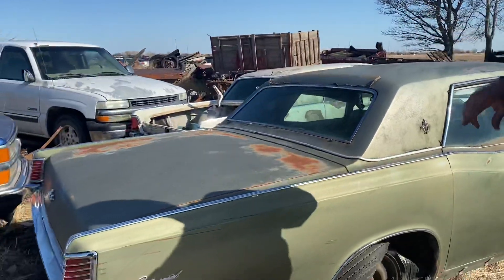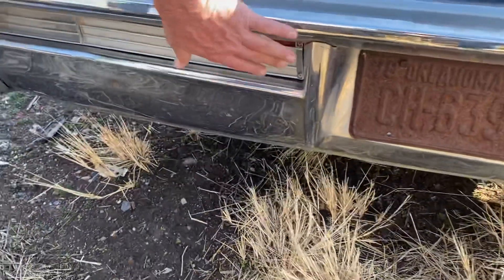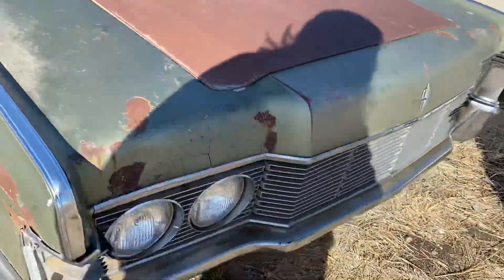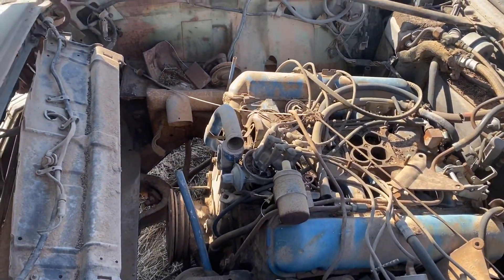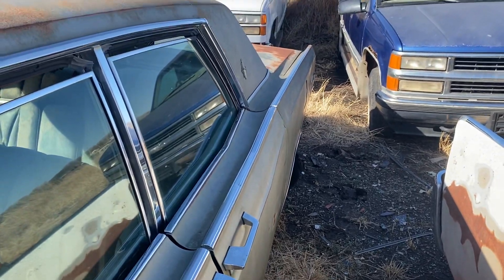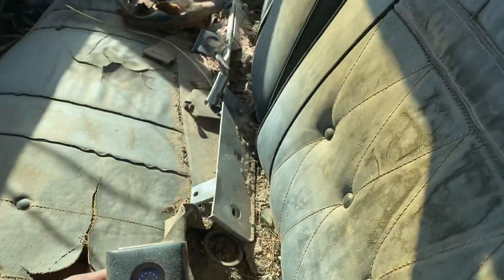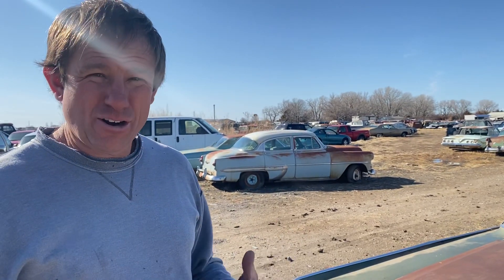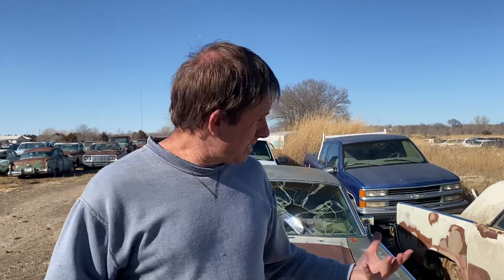New Inventory! Another Suicide Lincoln Continental Sedan!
New Inventory! 1968 Lincoln Continental Sedan!

Suicide Lincoln Sedans are getting crazy popular!  They are great looking cars and a lot of people are doing some Crazy builds with them!!

I didn't have any of them in the yard at all until recently.  In this video, we're going to check out a 68 that I picked up recently.

If you have questions about vehicles or parts, the only way to get a hold of me is to call me, 8 AM-8 PM CST, no texts.